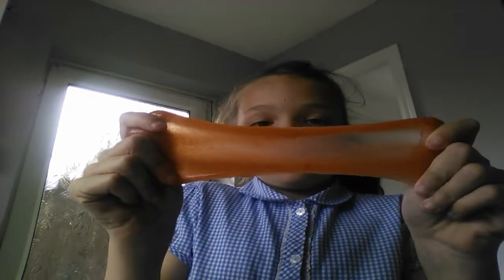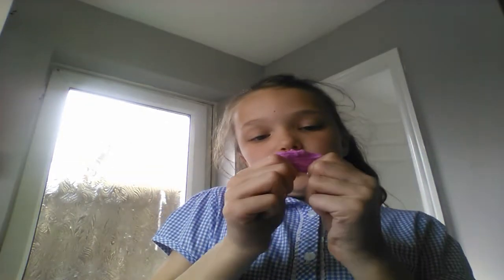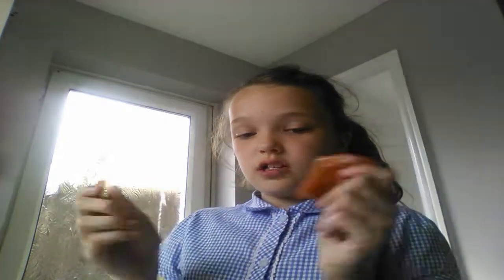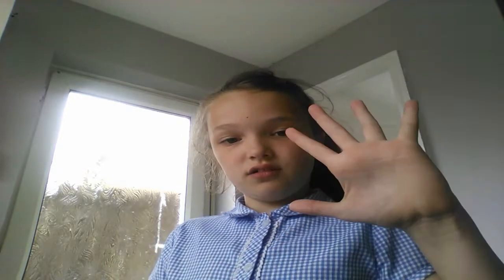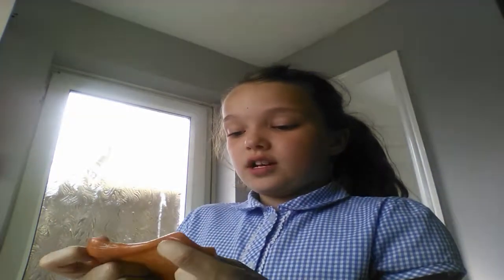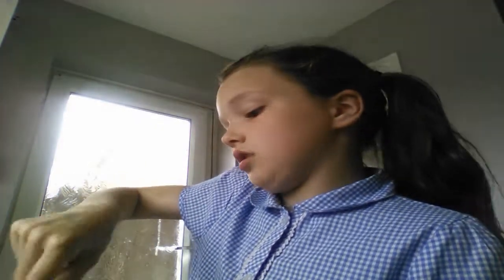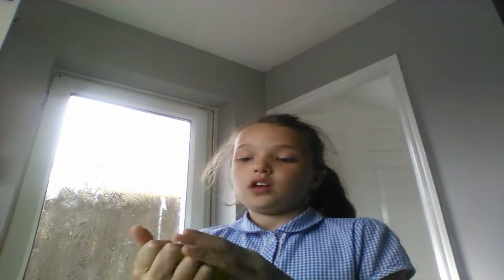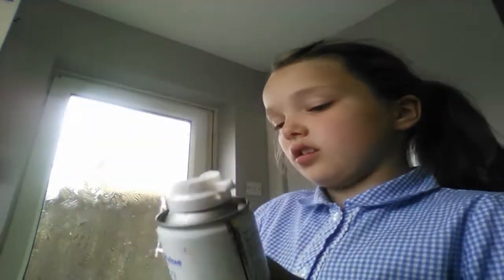11 May 2018